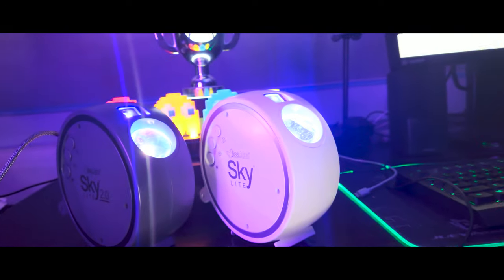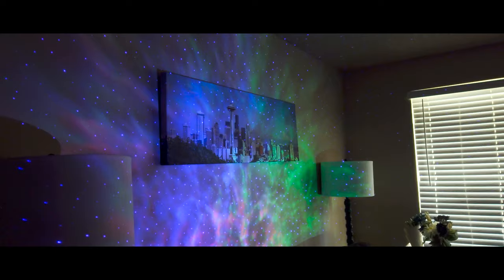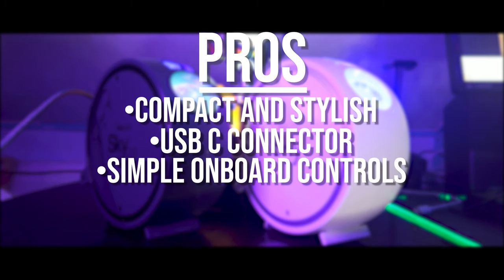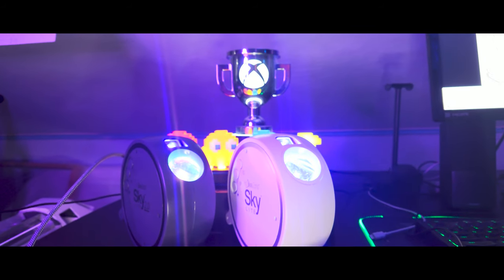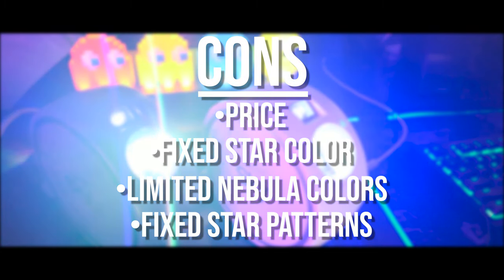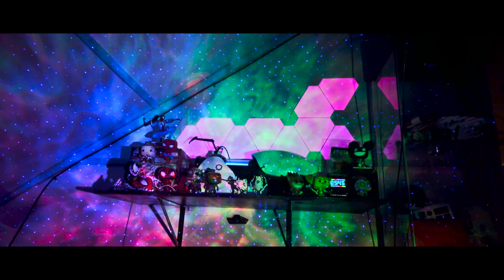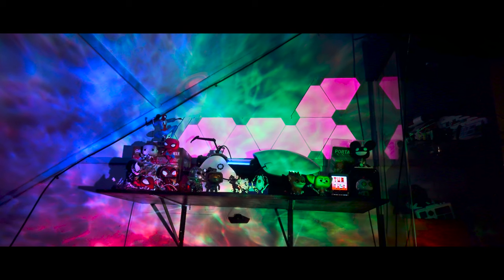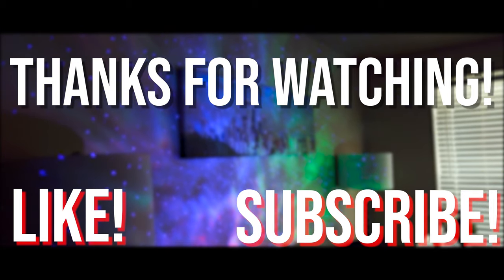BlissLights Sky Lite 2.0 Review | Lighting MAGIC For Your Gaming Decor!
😀❤️Hello viewers! Today we take a look at the Sky Lite 2.0 by BlissLights, a starry night projector sure to bring a flare of style to your living space or gaming setup. Thanks again for watching and... God speed your return!

►I claim no ownership of the music used in the video, if you want to support the original artists, follow their links here!